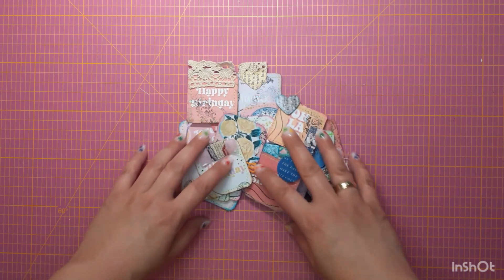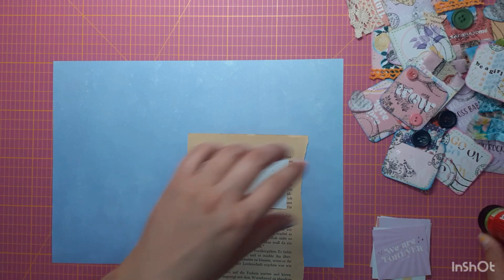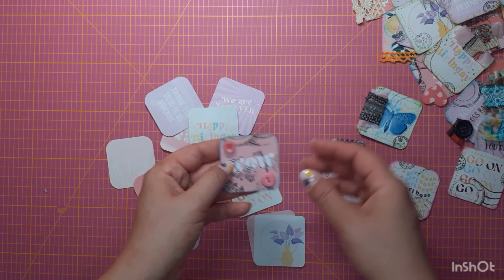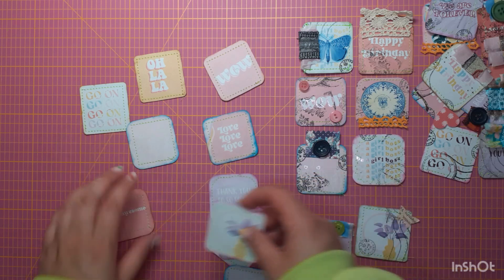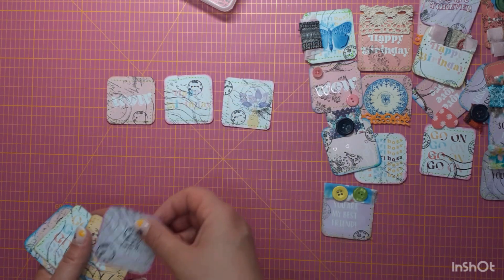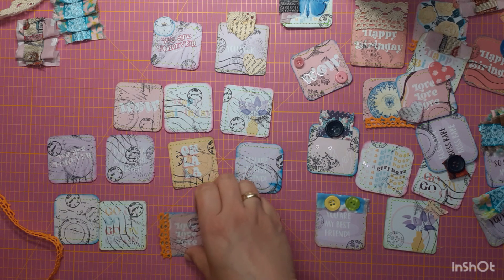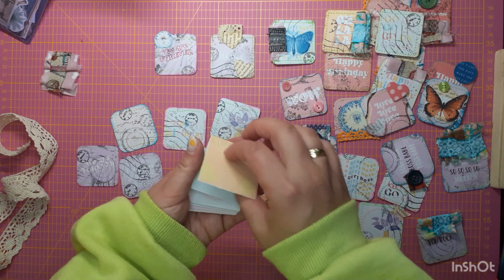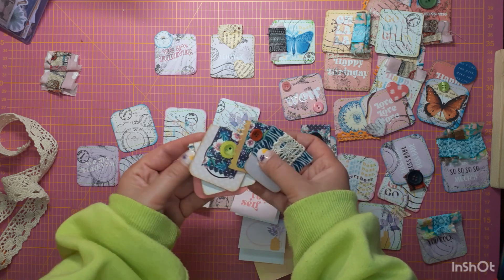Mini Cards Mass Making Scrap Busting Junk Journal Ephemera | MelPinkBuJo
please tag me in your recreations so that I can see them -